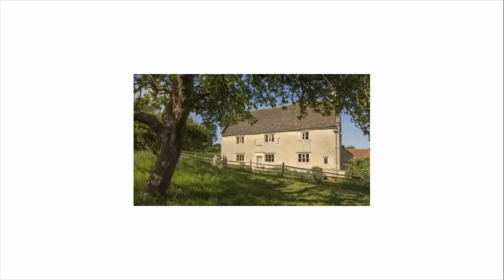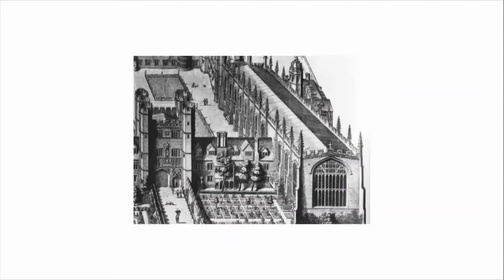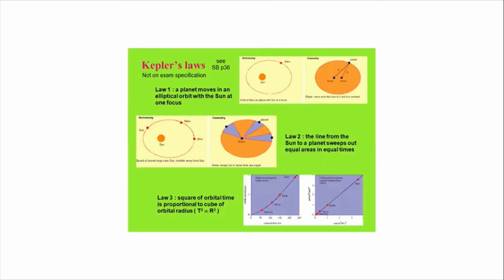Isaac Newton Life and Times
Fun facts about Isaac Newton's life and work. Where was Isaac Newton born? Did an apple really fall on his head? Does the colour indigo actually appear in the rainbow? Find out the answers to these questions and more in this Physics video.